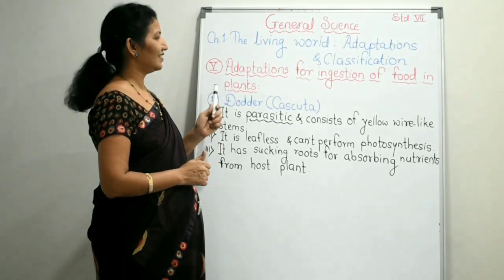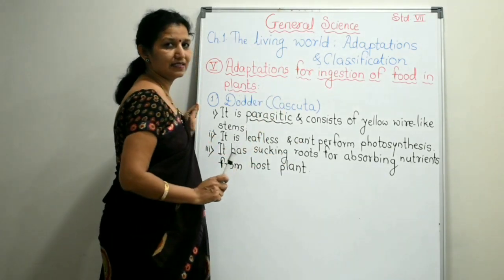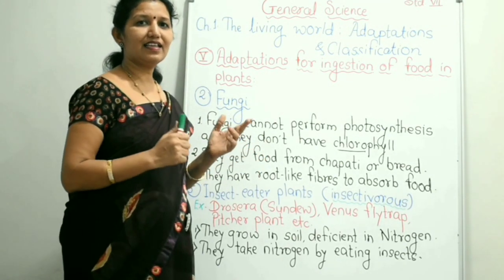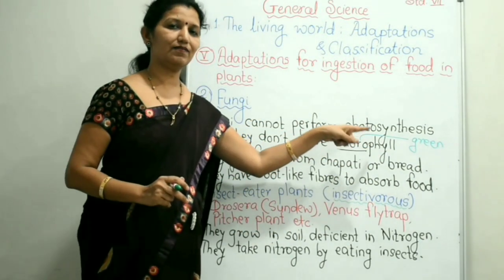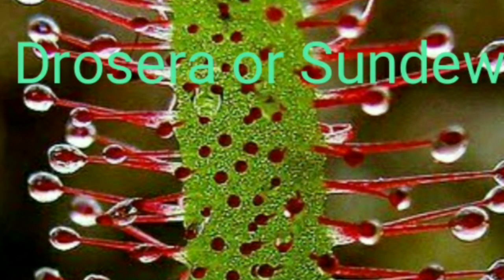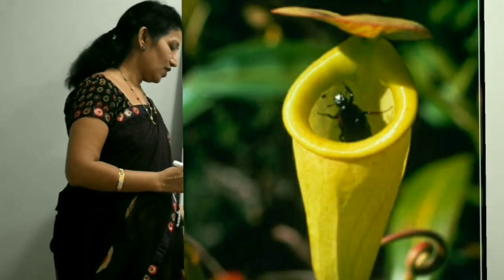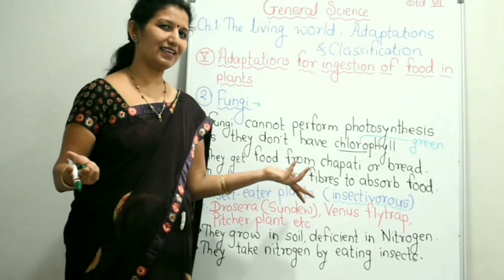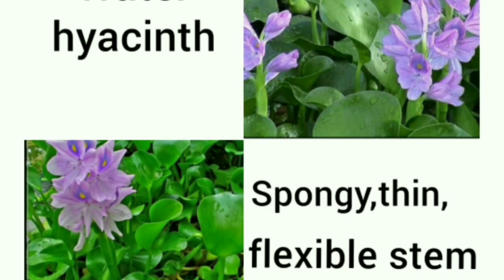7th Science Ch.1.Topic1.10-Adaptations for ingestion of food in plants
Ch.1.The Living World-Adaptations & classification.